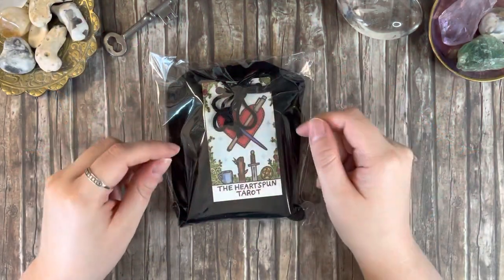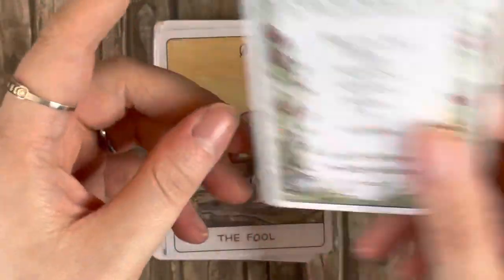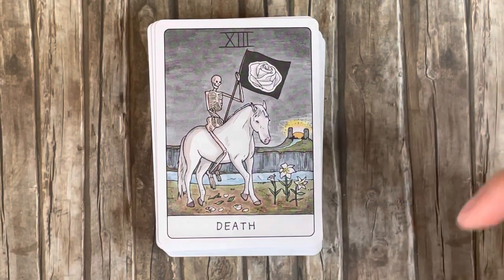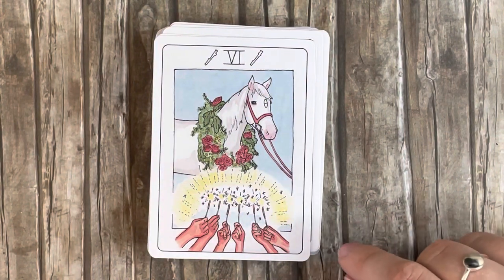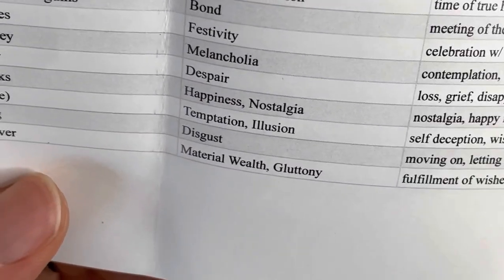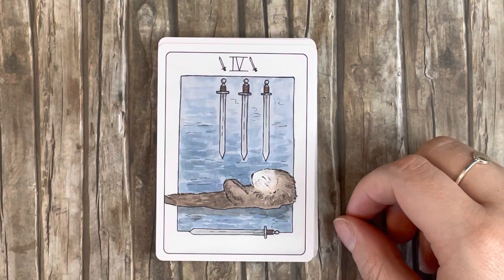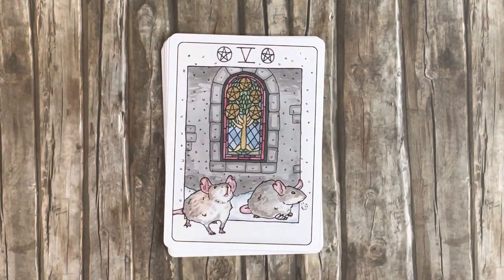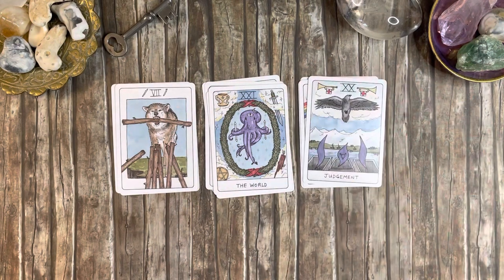I apologize in advance for all the *squeees*! 😂| The Heartspun Tarot | Unboxing & First impressions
Hello everyone!
In this video I am unboxing my long time wishlist item The Heartspun Tarot! I am just so delighted by this deck and yes. I'm sorry in advance for all the *ahem* cute-aggression that might occur in this video!

💛/Sandi

Timestamps:
00:00 Intro
01:14 Unboxing
07:00 First Impressions flip-through: Major Arcana
17:40 Wands
22:28 Cups
32:05 Swords
37:01 Pentacles
44:20 Seeing some cards laid out together
46:00 Outro